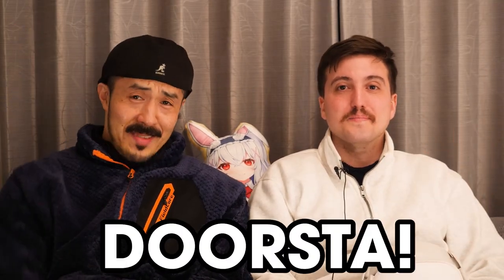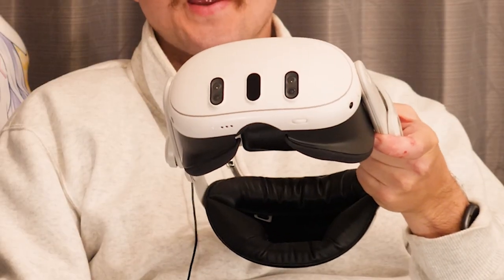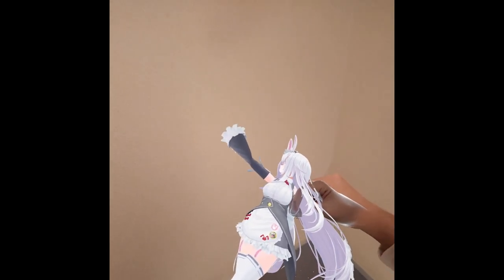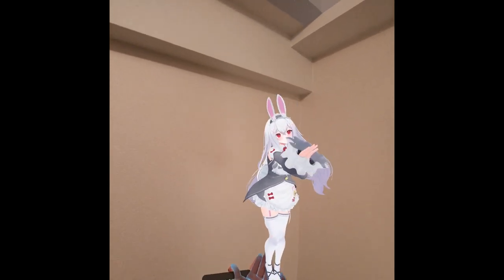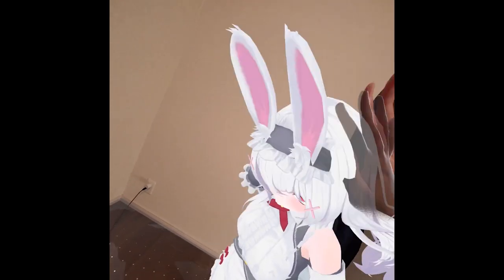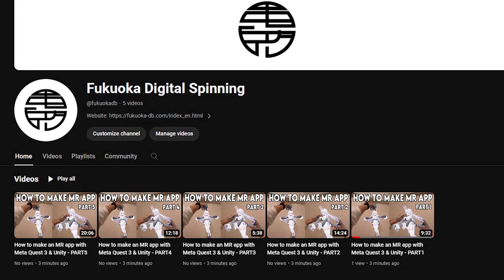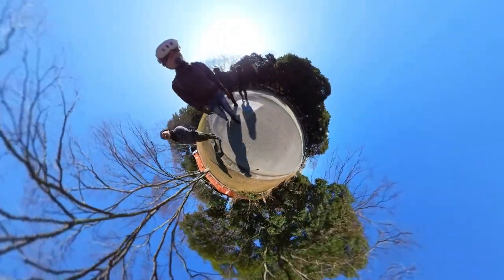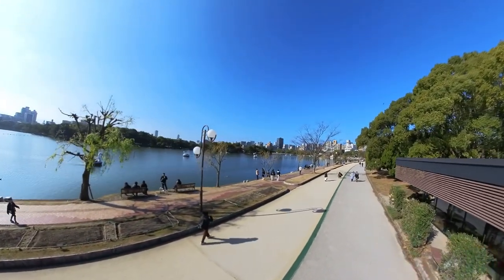MR app with Unity & Meta Quest 3